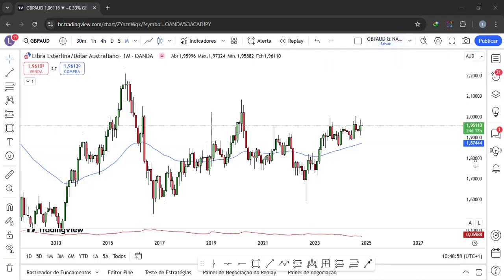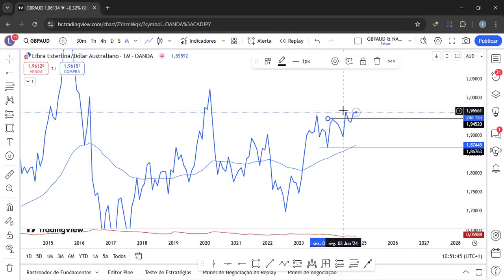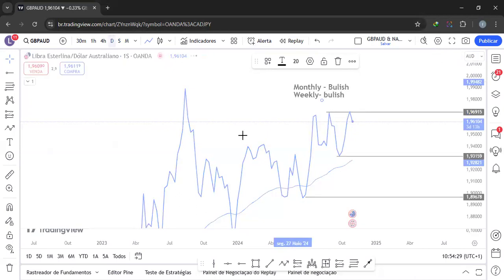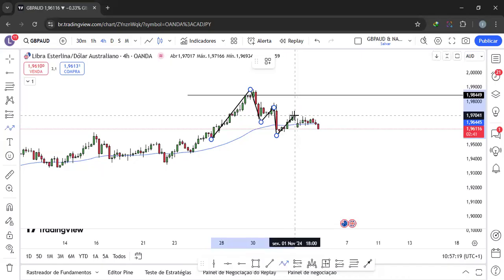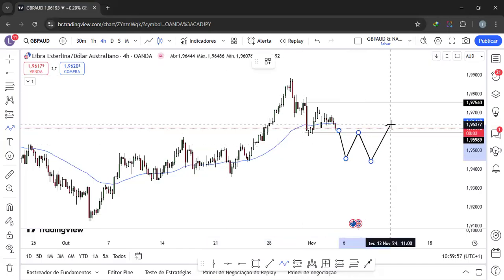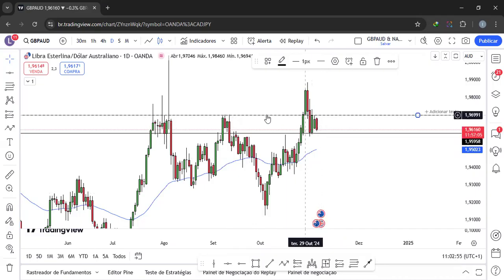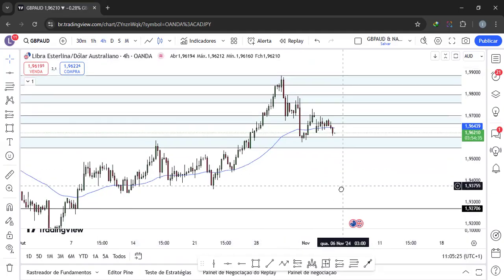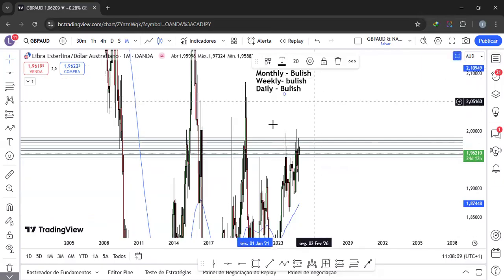GBPAUD Technical analysis 05.11.24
GBPAUD

TECHNICAL ANALYSIS FOR THIS WEEK 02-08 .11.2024